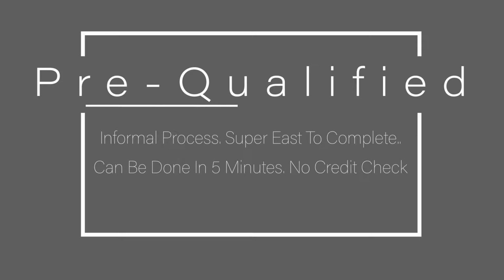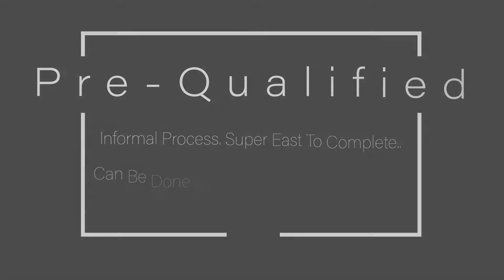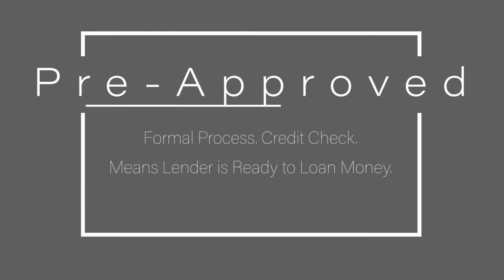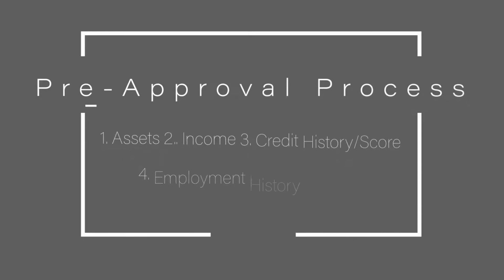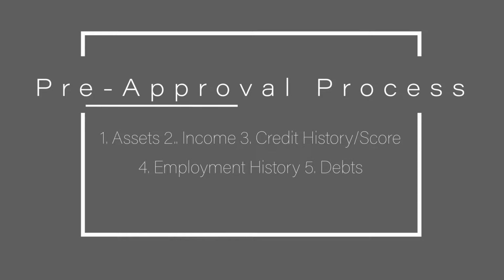Difference Between Pre-Qualified and Pre-Approved for a Mortgage Loan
There are some significant differences between being Pre-Qualified and being Pre-Approved.